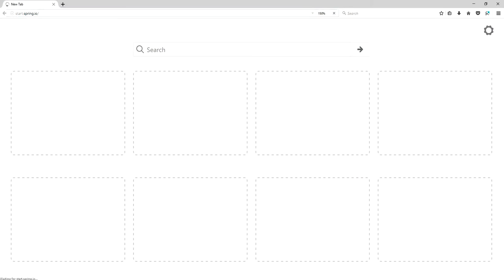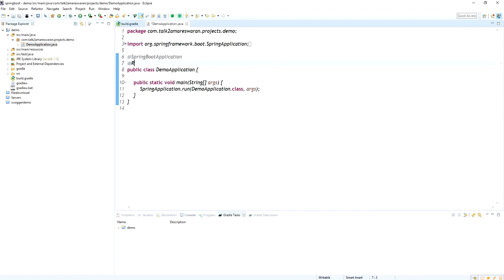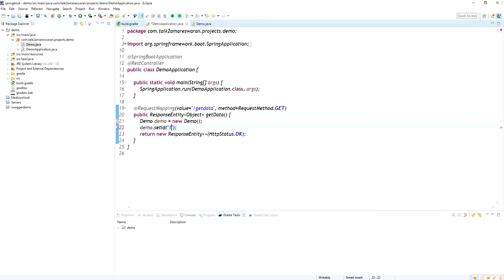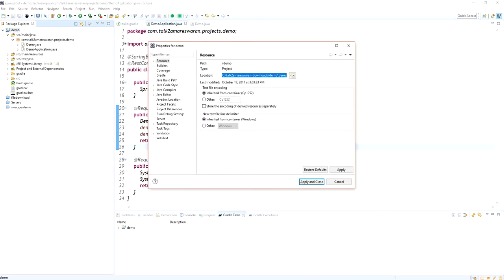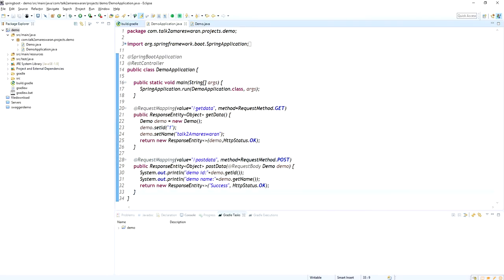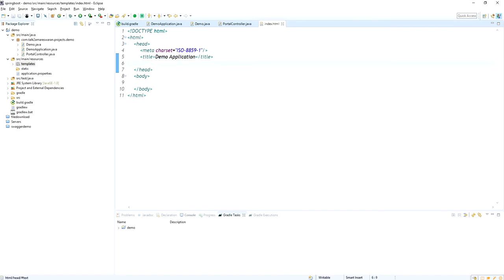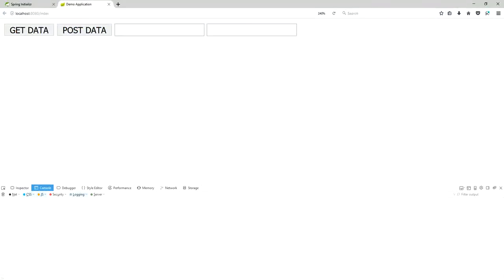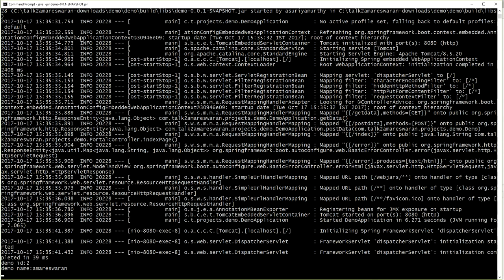How to call Rest API by using jQuery AJAX in Spring Boot?